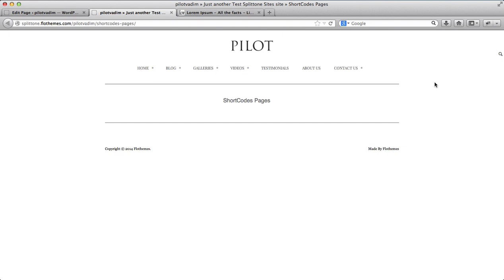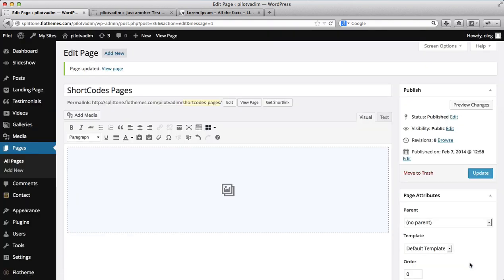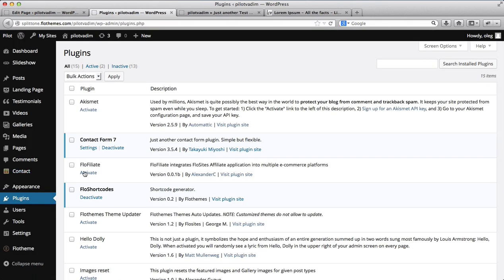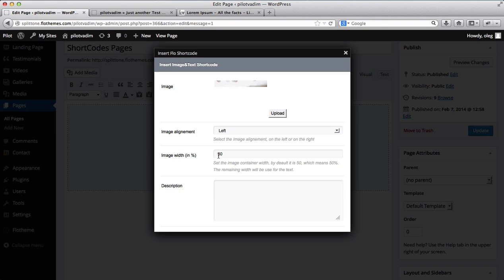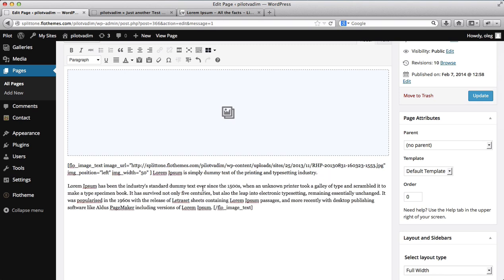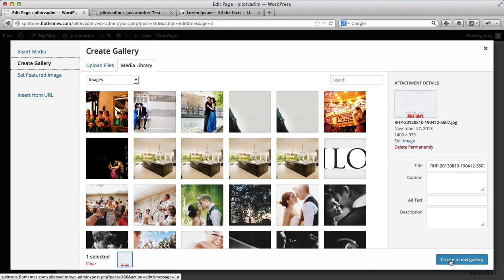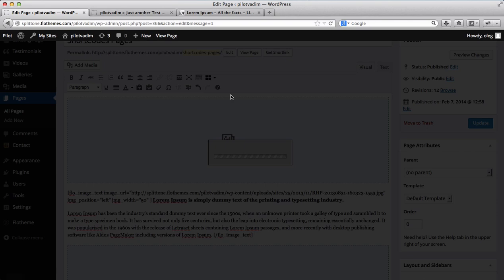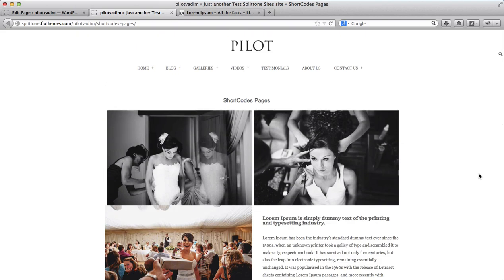Flothemes :: Custom image layout using shortcodes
In the following video we go over several options you can use to add images to a page or Blog post and create a unique layout for ever set of images.